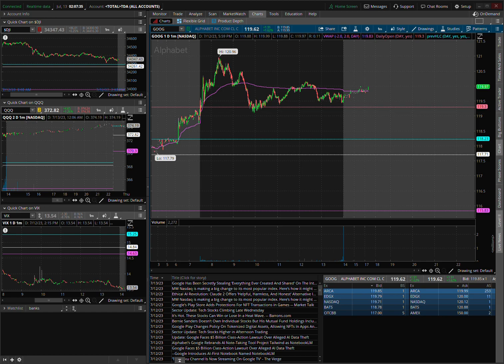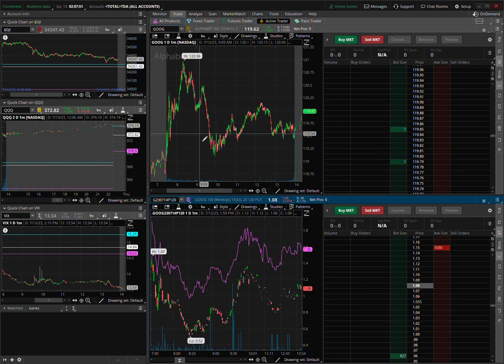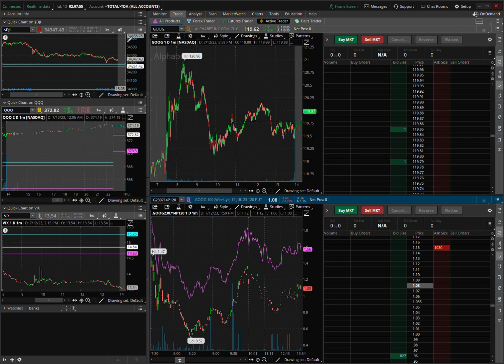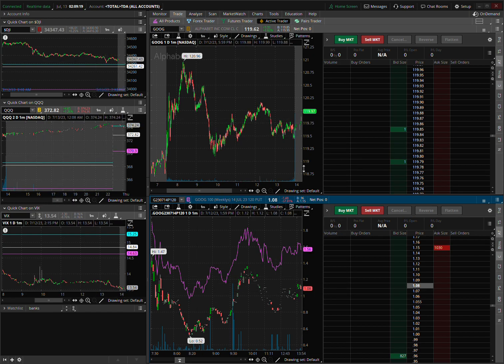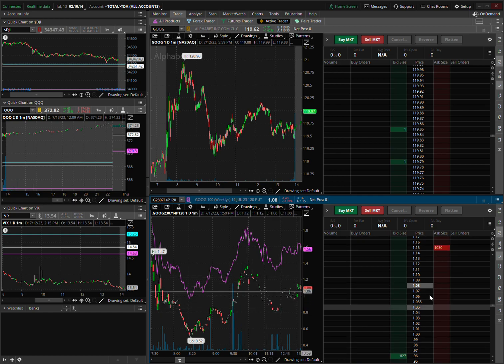thinkorswim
Exploring my tdameritrade settings to maximize my ability to enter, manage, and exit my trade by viewing multiple confluences.